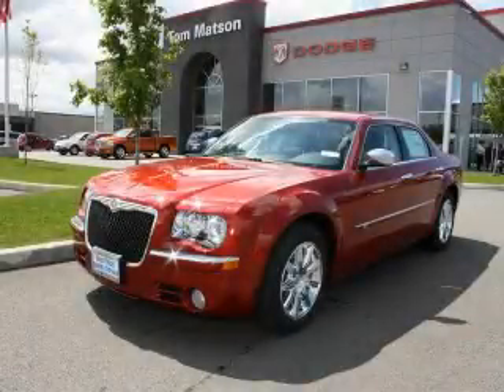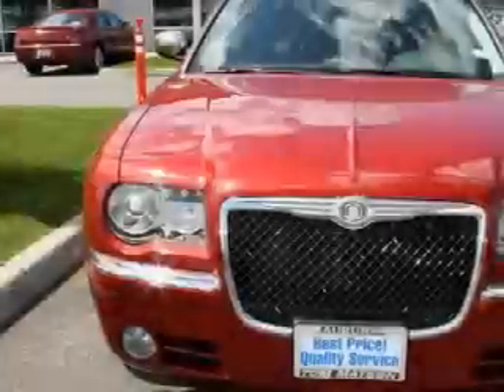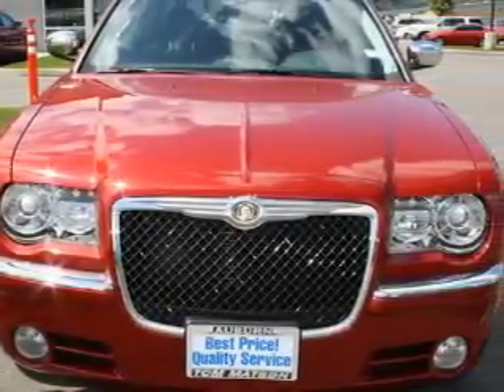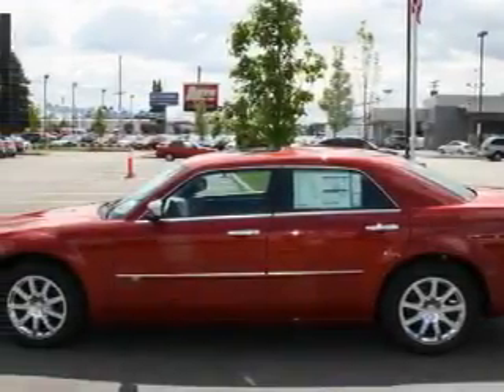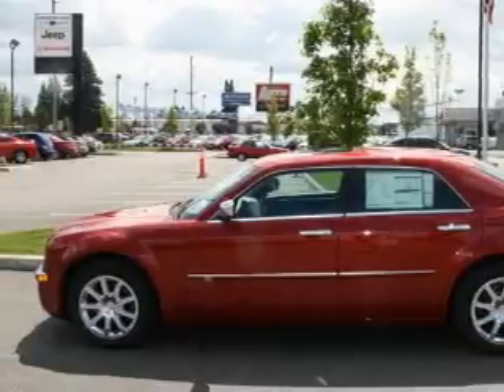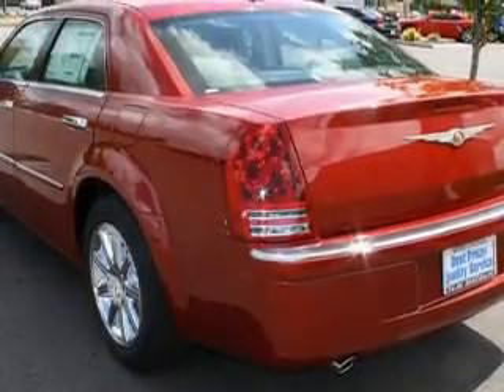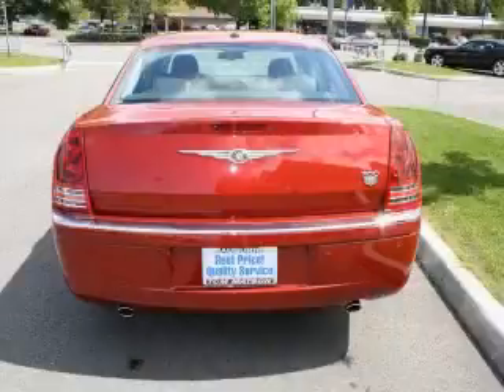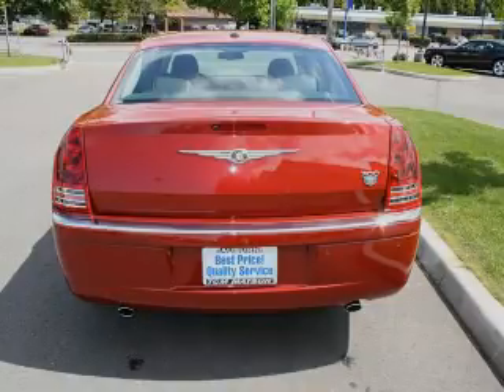2010 Chrysler 300C Auburn WA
Year: 2010
 Make: Chrysler
 Model: 300C
 Engine: 5.7L V8
 Trans.: Automatic
 Exterior: Inferno Red
 Miles: 50
 Interior: Dark Slate

 2925 Auburn Way N.

 2010 Chrysler 300C Auburn WA